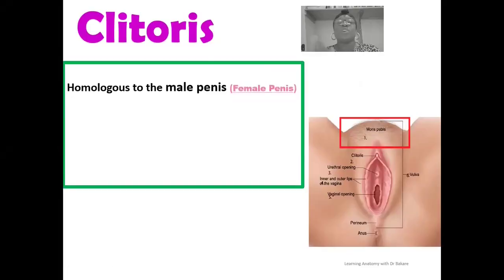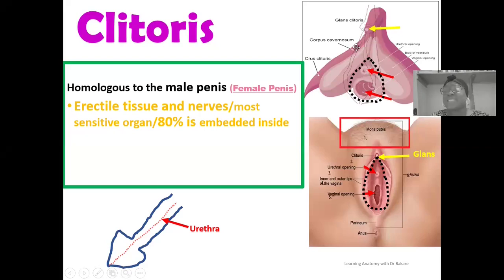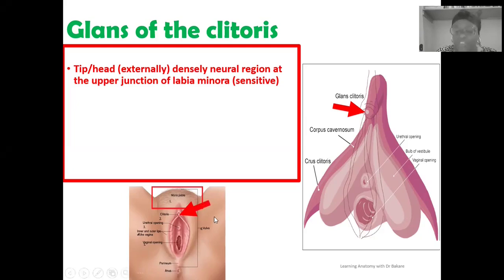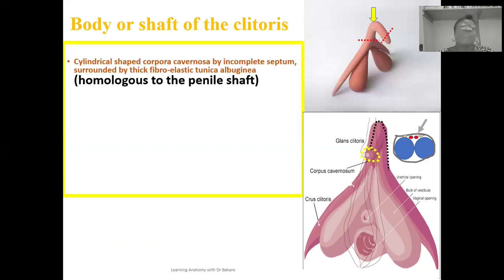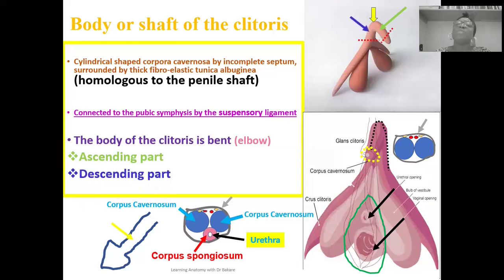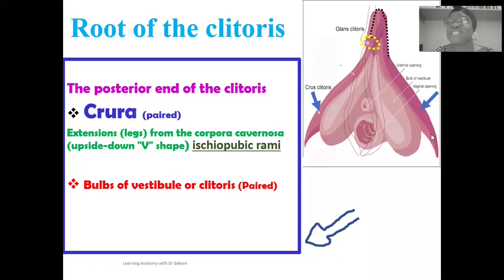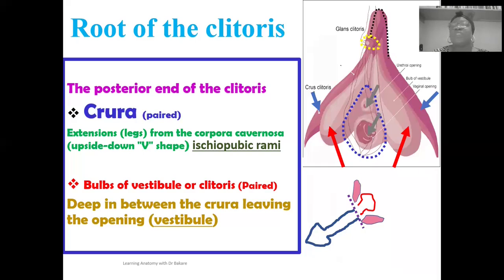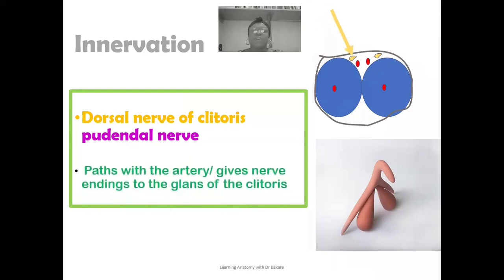Clitoris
This lecture video describes the clitoris, ''female penis''.